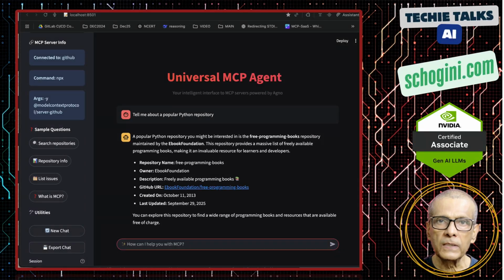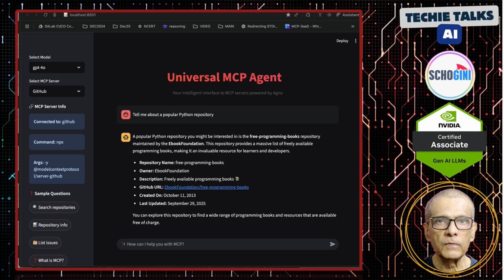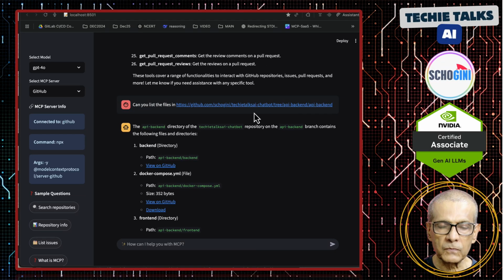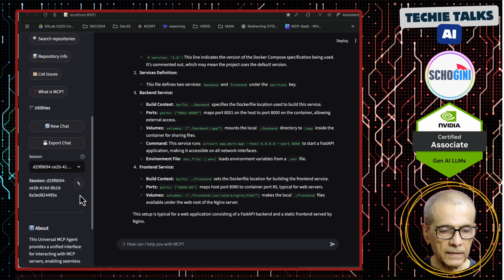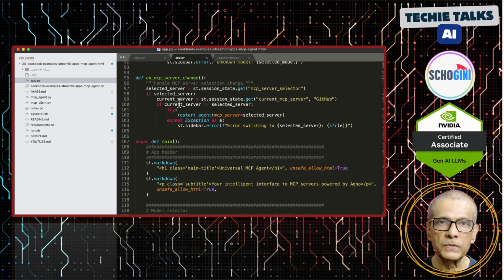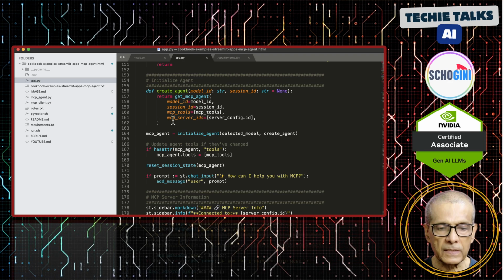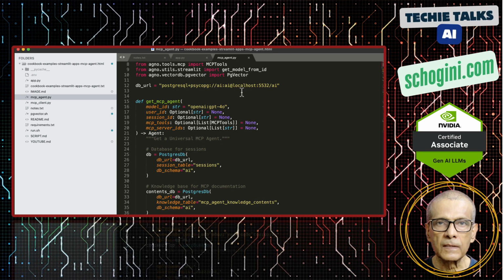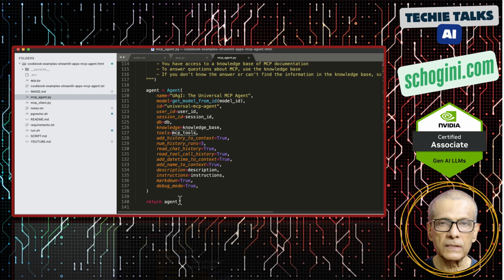🚀 AI Agents That THINK FOR YOU! Build a Multi-Agent System with Gemini & Streamlit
🤯 Ever wondered if AI could handle complex tasks by itself? In this video, we'll show you how to build a powerful multi-agent system using Gemini and Streamlit that can reason, collaborate, and solve problems just like a team of experts!

🔥 You'll learn:
- What are AI agents and why they are the future of AI
- How to set up a multi-agent collaboration platform (MCP)
- How to build a Streamlit web app to interact with your agents
- Real-world examples of how this technology can be used to automate your workflow

Ready to level up your AI skills? Watch this video and start building your own AI team today!

👉 For more information and to discuss your project, visit our